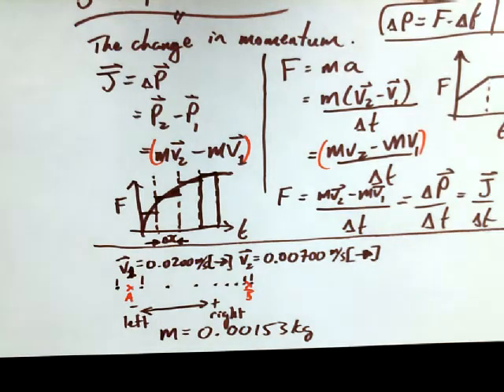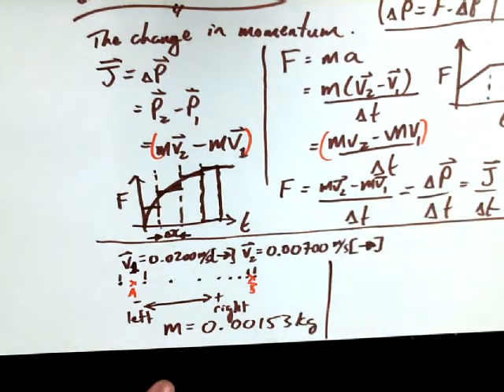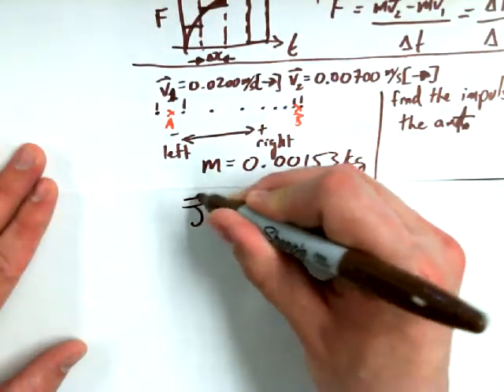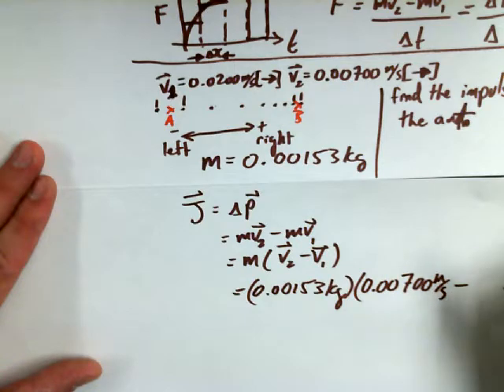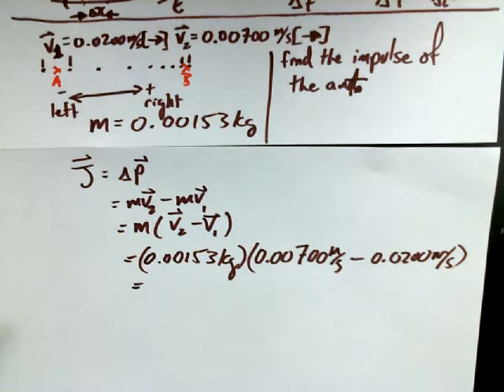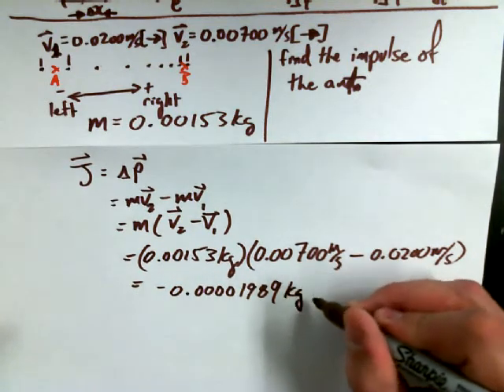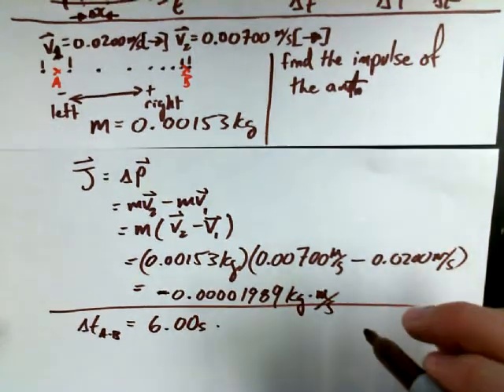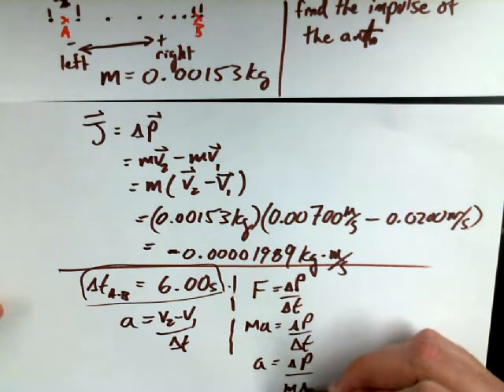4.2B - Impulse Introduction - continued